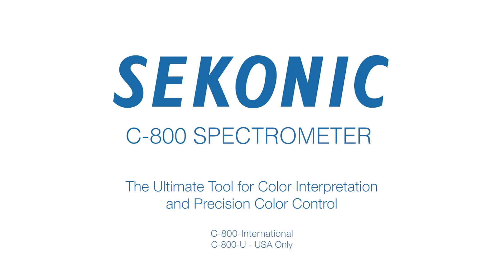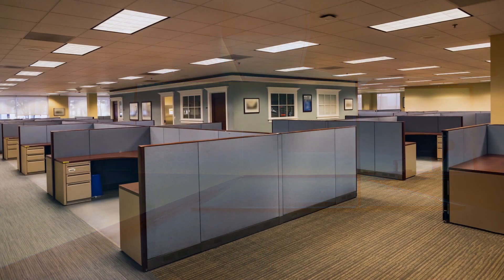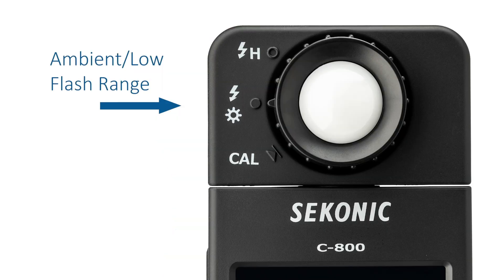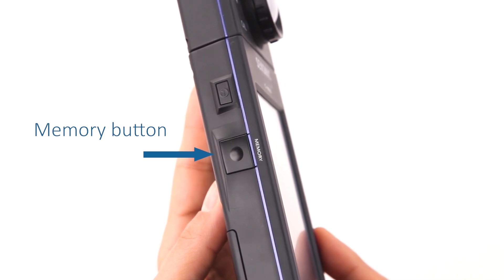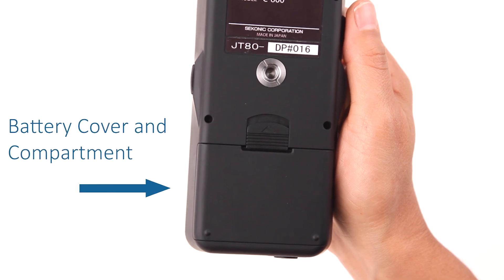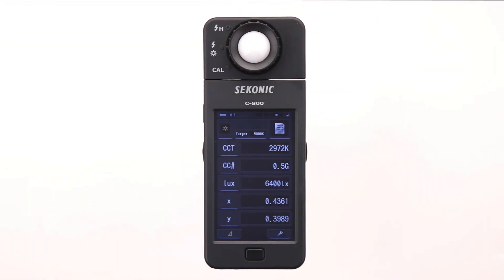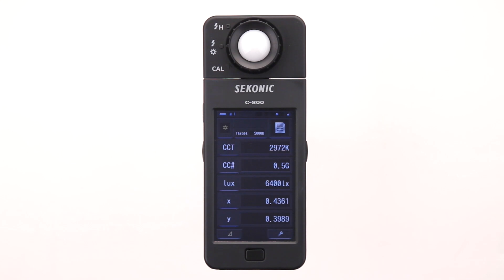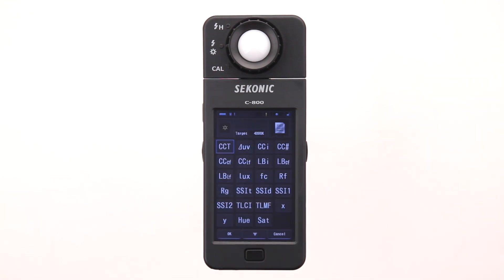Sekonic C-800 Spectrometer Quick Start: Getting Started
Welcome to the Sekonic C-800 Spectrometer video series! In this tutorial, we explore how the Sekonic C-800, a portable handheld spectrometer, helps you control and measure light quality in various shooting scenarios. From mixing LED, tungsten, fluorescent, and HMI to ensuring color accuracy across different light sources, the C 800 is the ultimate tool for filmmakers and photographers.

Timestamps:
00:00 - Introduction to the Sekonic C-800
00:09 - The Importance of Light Quality Control
00:36 - Overview of the Sekonic C-800 Spectrometer
01:18 - Measuring Light Sources: LED, Tungsten, Fluorescent, HMI, and More
02:16 - Features of the C 800: Rotating Head, LCD Touchscreen, and Calibration
03:06 - Taking Light Measurements with the Sekonic C 800
05:26 - Setting Color Temperature and Taking a Light Reading
07:04 - Using Color Correction and CRI Values